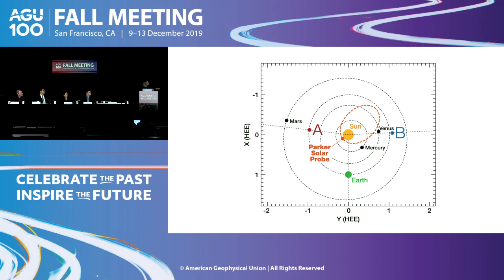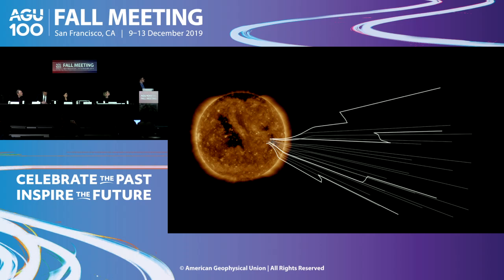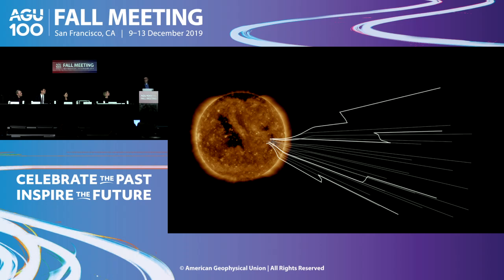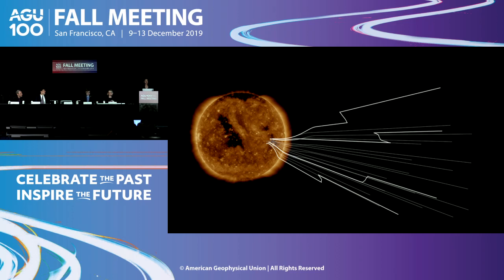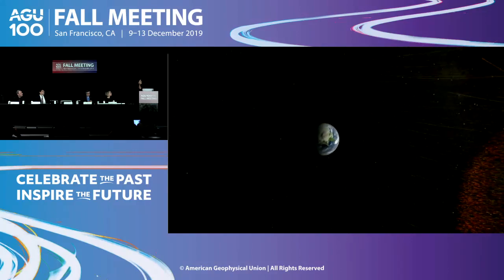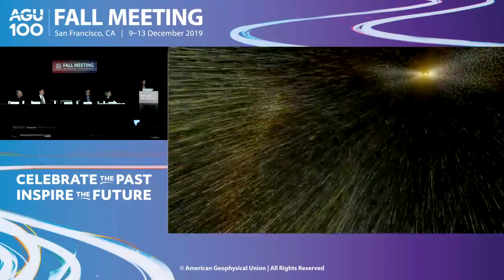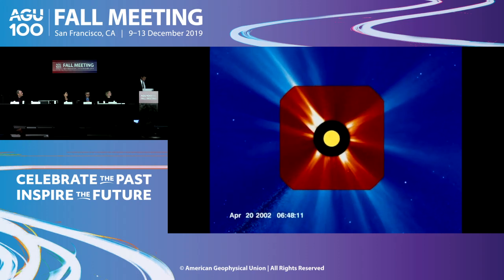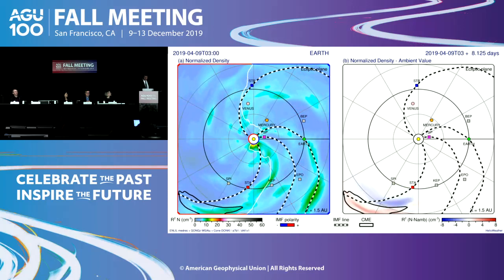Fall Meeting 2019 Press Conference: New science from NASA’s Parker Solar Probe mission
Wednesday, 11 December, 10:00 a.m. │ Presentations SH12A-01, SH13C-3432, SH13C-3434, SH13C-3443, SH51A-01
As Parker Solar Probe zipped closer to the Sun than any spacecraft has gone before, it made groundbreaking observations of various Sun-driven events that can affect humans and technology in space. In this panel, speakers will present new findings from the mission based on data gathered from within the Sun’s atmosphere. This includes closer-than-ever measurements of coronal mass ejections and particle events that cannot be observed with near-Earth spacecraft.

Participants:

Karl Battams, United States Naval Research Laboratory, Washington, D.C., United States;

Tim Horbury, Imperial College London, London, United Kingdom;

Kelly Korreck, Smithsonian Astrophysical Observatory, Cambridge, Massachusetts, United States;

Nathan Schwadron, Princeton University/University of New Hampshire, Princeton, New Jersey, United States;

Nicholeen Viall, NASA Goddard Space Flight Center, Greenbelt, Maryland, United States.